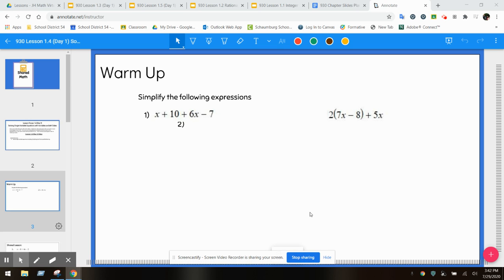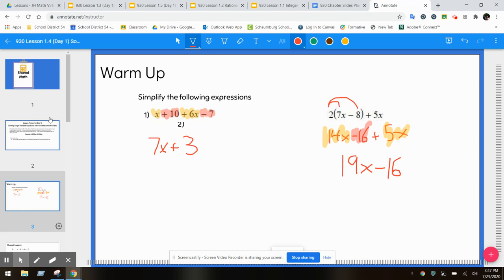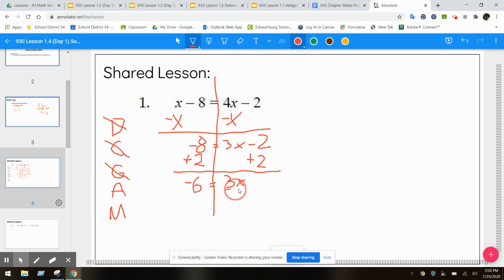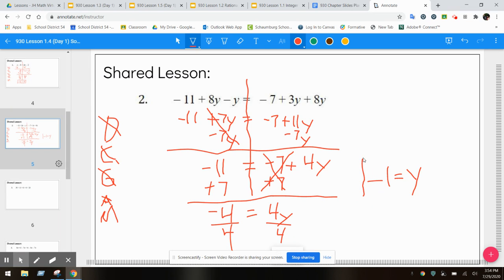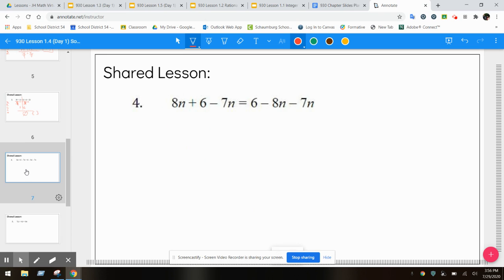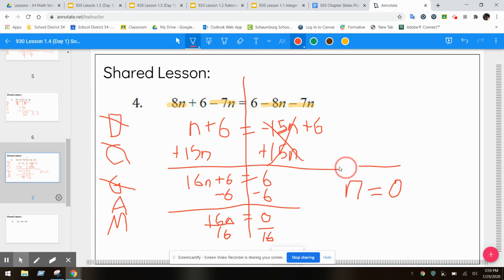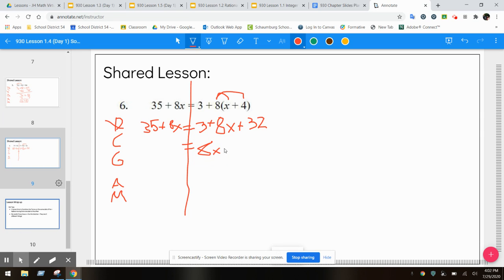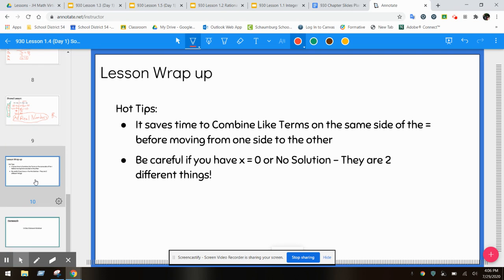930 Lesson 1.4 (Day 1) Solving Equations with Variables on Both Sides